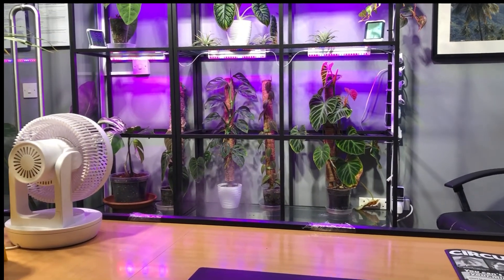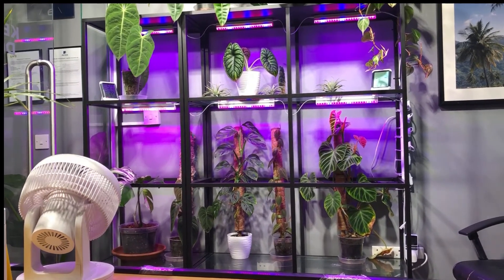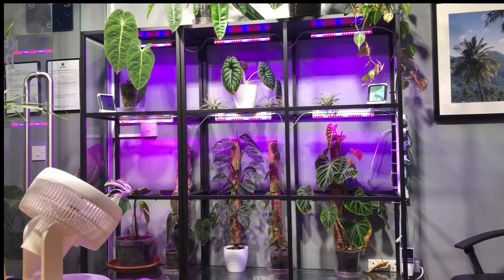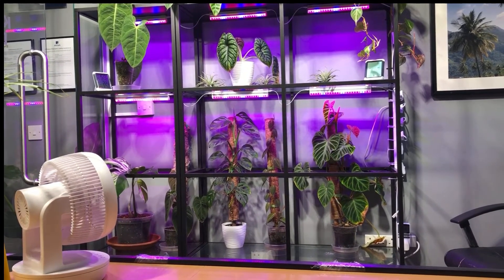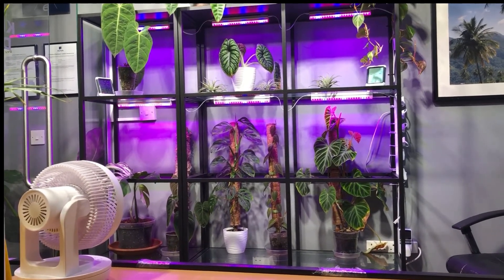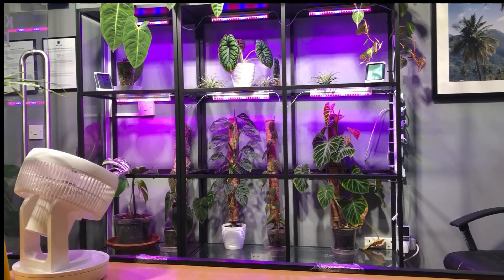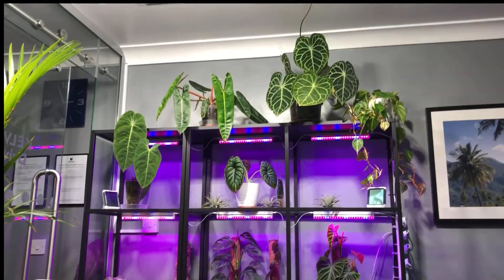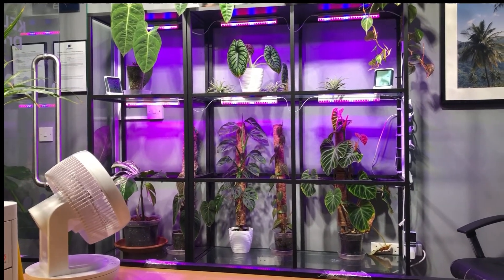Giant Tropical Rainforest Paludarium Build (Part One)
I have always yearned for an indoor tropical rainforest and now the project is underway.
It's going to be a mammoth project and there will be a fair bit of trial and error. I have spent many hours researching youtube for design ideas.
The big challenge is trying to combine a humid environment suitable for rare tropical rainforest plants, a bottom section to recreate an Amazonian river bed and a suitable home for rainforest animals such as poison dart frogs and geckos.
The whole system will be bio active.
Regular updates on the build and the rare Anthurium and Philodendron plants that will used can be found on our Ultimate Tropicals Facebook group.